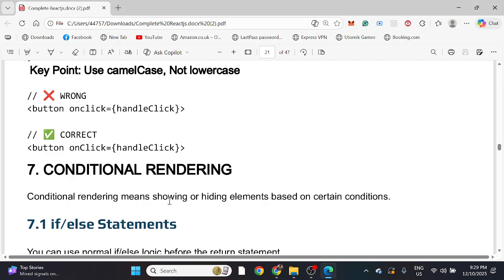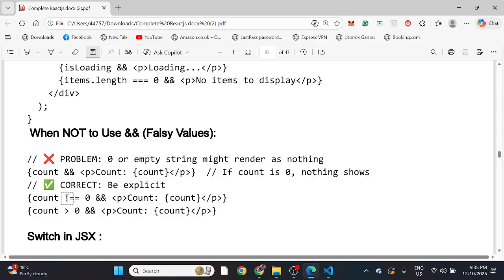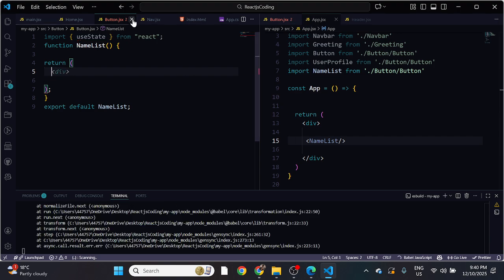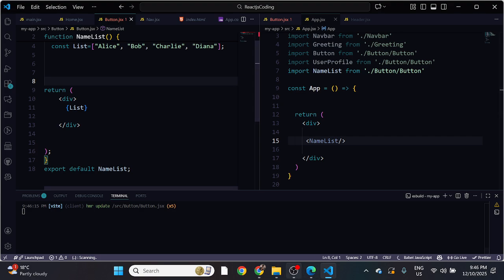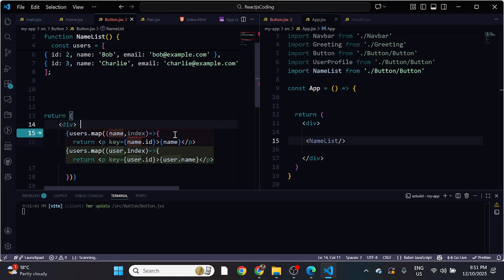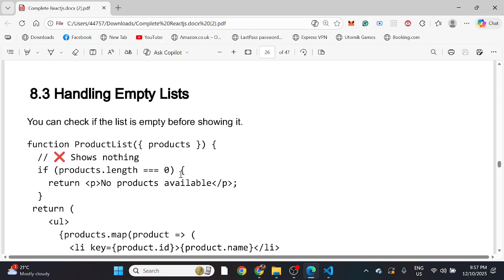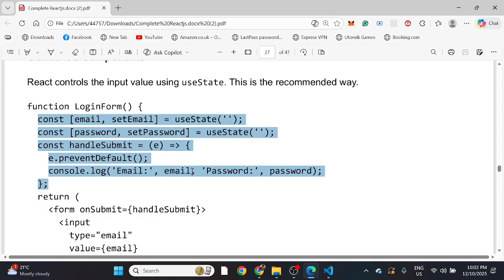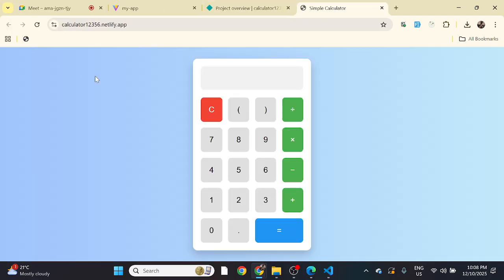Reactjs Class-5 | MERN-43